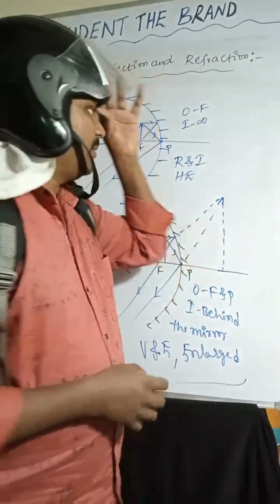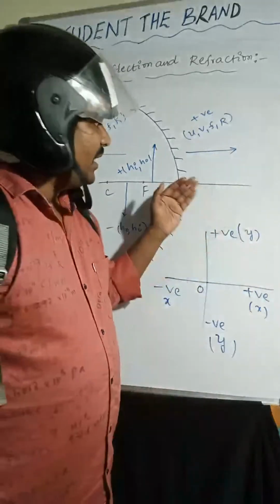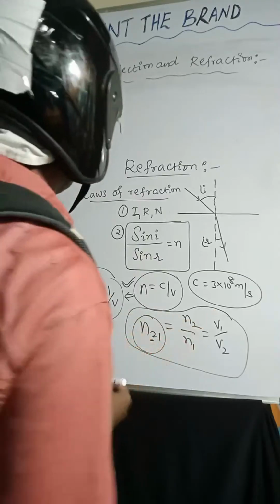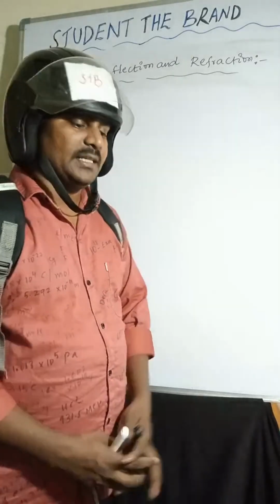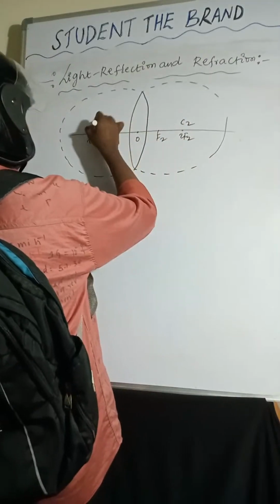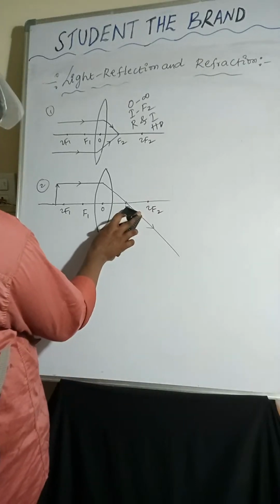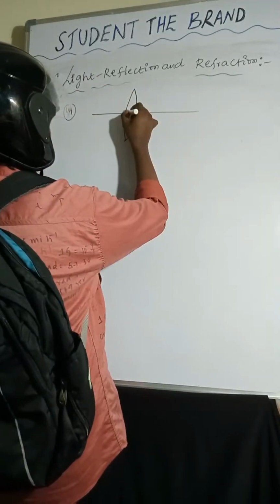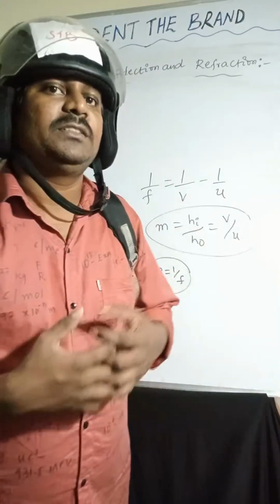CBSE, Grade-10, Physics,All Chapters ( Part-2)